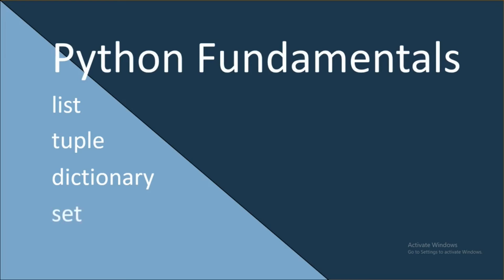4. Python Fundamental. Containers or Complex data types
Containers are fun. In python we have a lot of them:Lists, tuples, dictionaries, sets, range, e.t.c. In the video, i explained the big picture behind this module.
In the next video, we shall be considering how to create, index and slice lists.
Have fun!